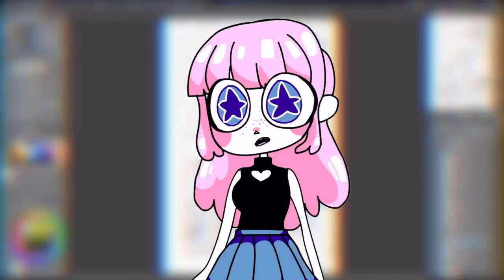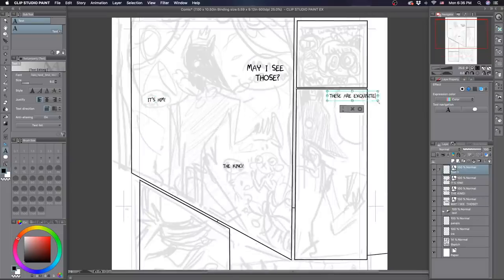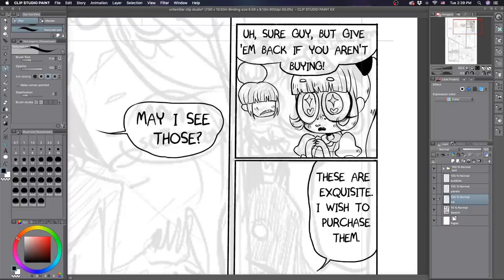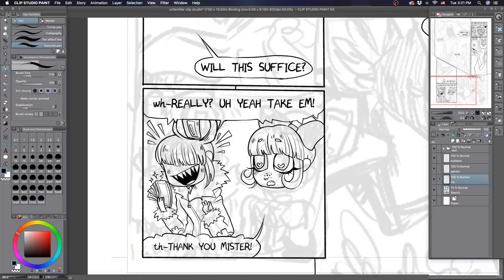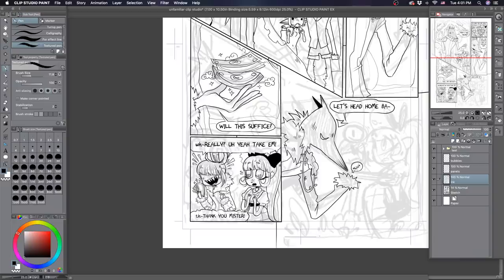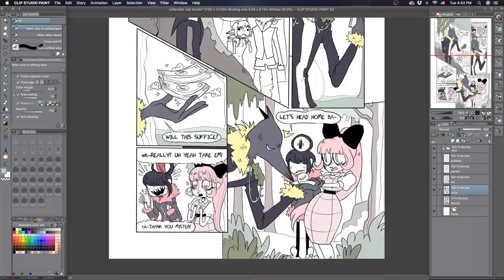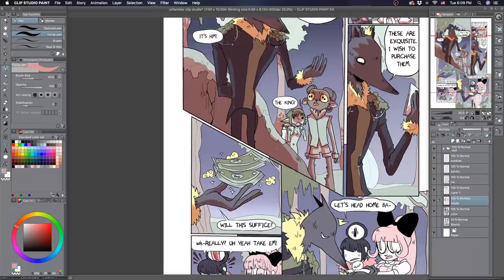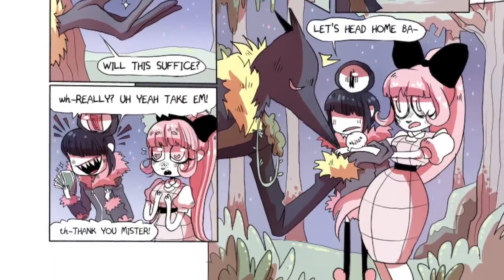CLIP STUDIO PAINT IS BETTER + CHEAPER THAN PHOTOSHOP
hm using a program that's actually -meant- for drawing comics? preposterous.

Oh! And here's my store!